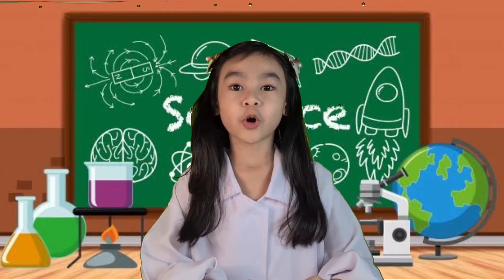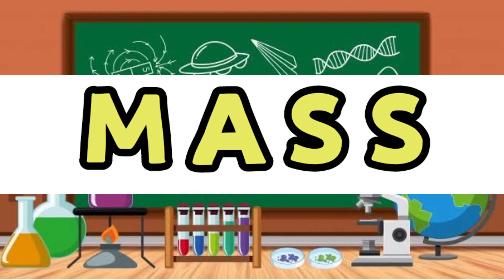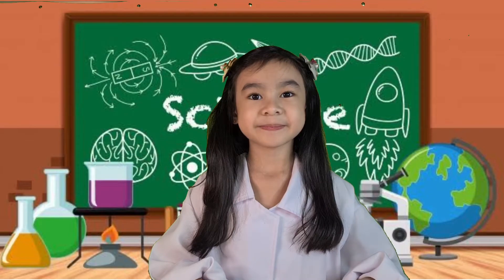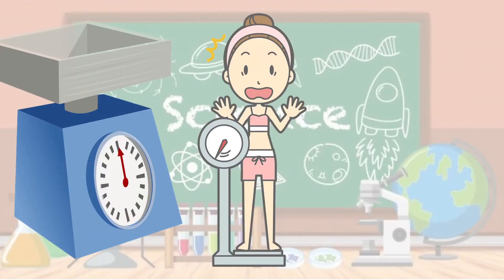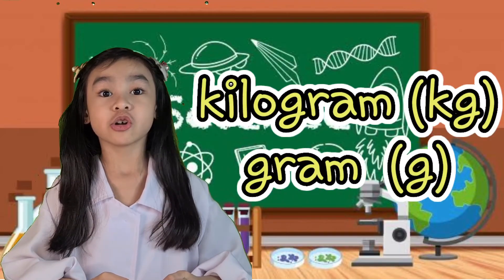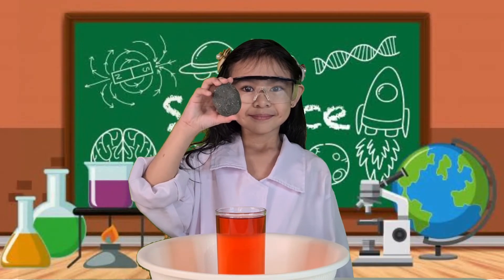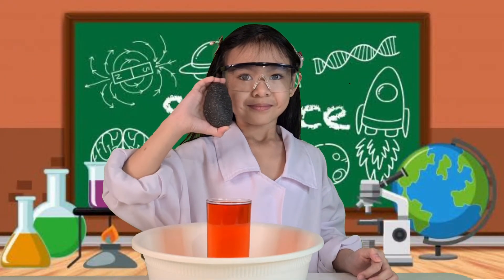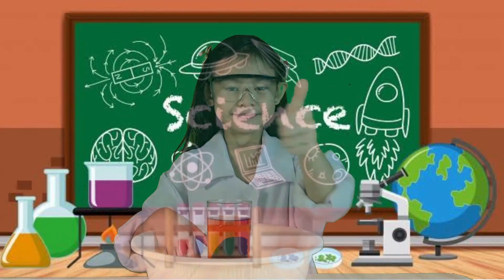PROPERTIES OF MATTER | SCIENCE SUBJECT | EDUCATIONAL VIDEO | Jia Belle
This video shows the properties of matter which is MASS and VOLUME.

Mass is how light and heavy an object is while Volume is the space that an object occupies.

The unit of mass is kilogram and gram and the unit of volume is liter and milliliter.

The tool to measure mass is a balance and the tools to measure volume are dropper, beaker and graduated cylinder.